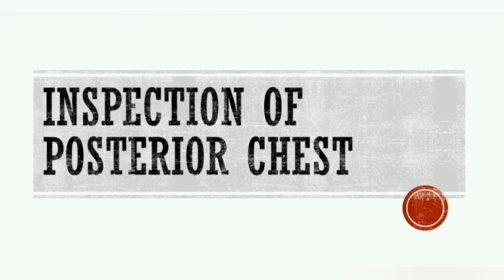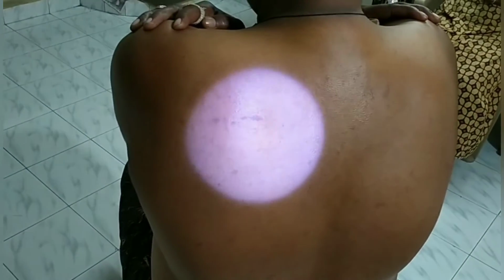CHIRRA KIRAN MAI - examination of lungs and thorax - IM - OSCE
LUNGS AND THORAX EXAMINATION USING BATES